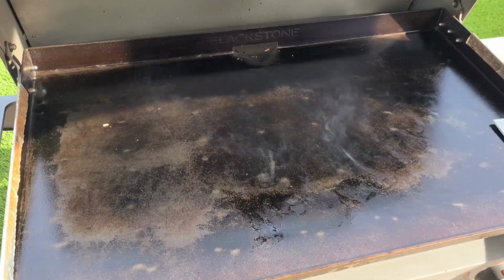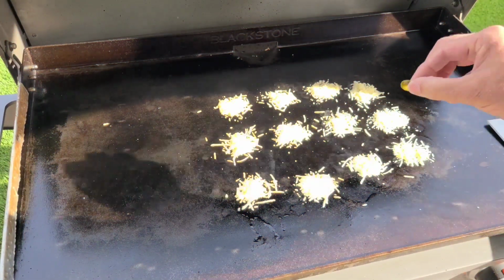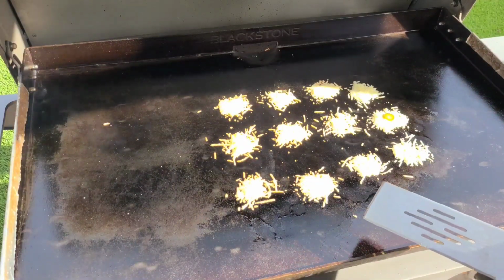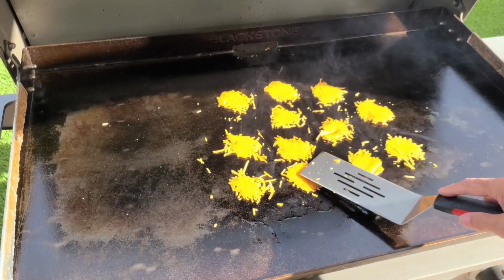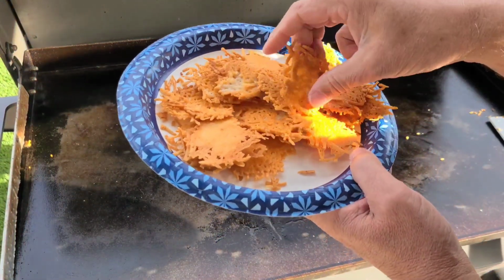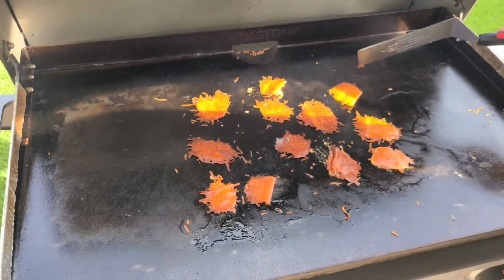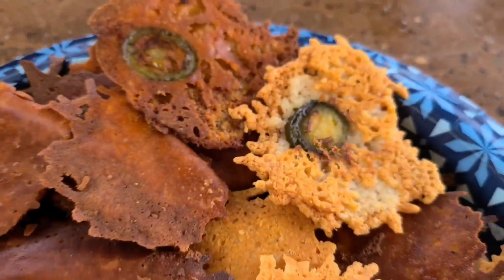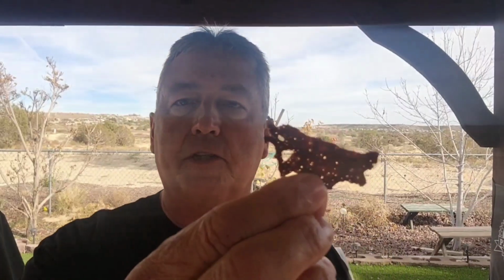Fried Cheese Chips For Game Day, Party Or Gathering On A Blackstone Griddle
These Fried Cheese Chips For Game Day, Party Or Gathering On A Blackstone Griddle are easy to make and can be enjoyed with toppings of your choice! Great for Chips & dip or nachos, and keto friendly. I topped with some jalapeno sauce, pickled jalapenos, jalapeno jelly, sour cream, the skies the limit! These are a great game day snack, or anytime you are craving some chips. Try these out next time!

Background Music Authorized By And Provided By: G. B. Gerver (World Famous) Songwriter